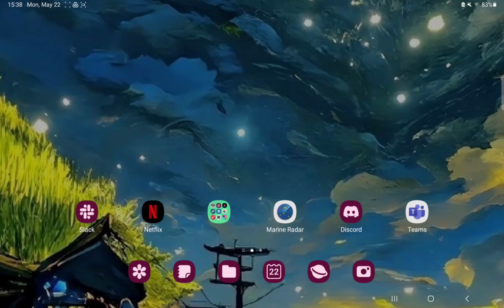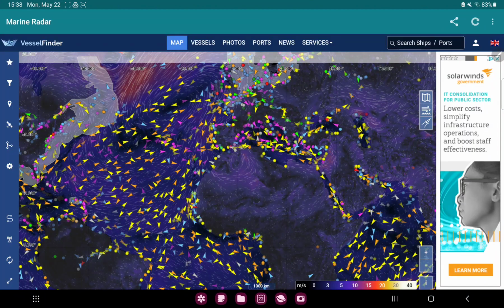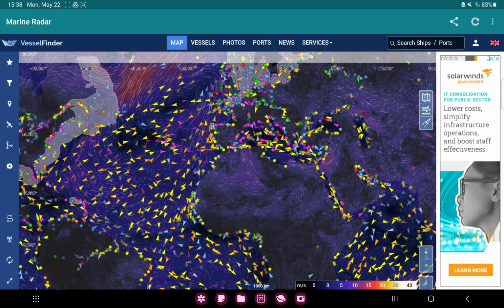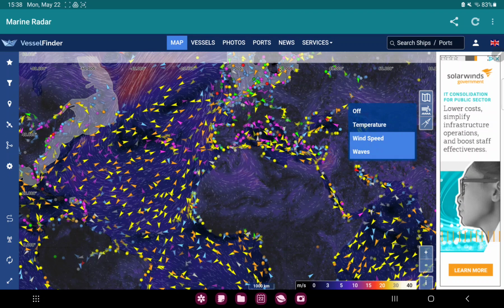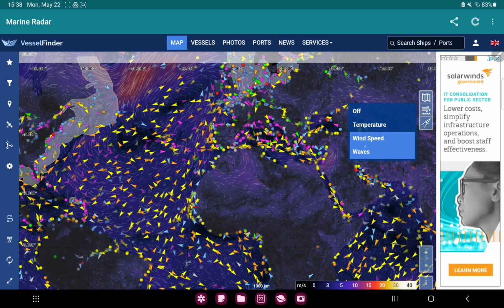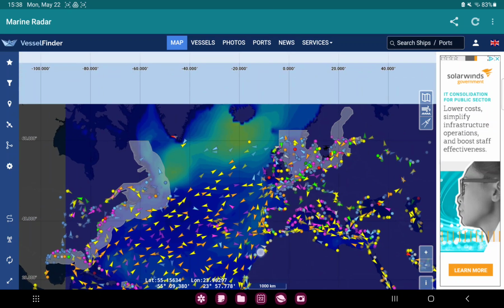How to display the waves on Marine Radar?